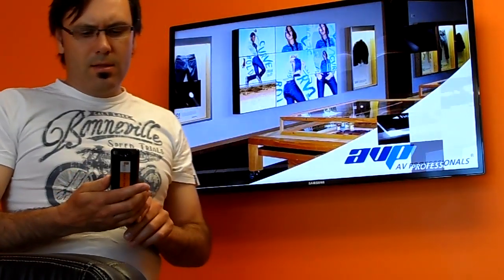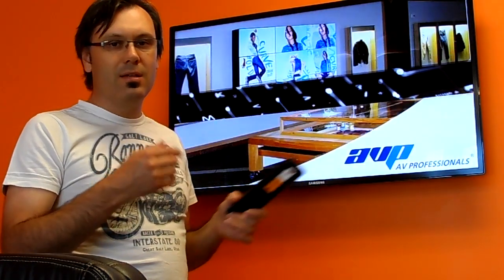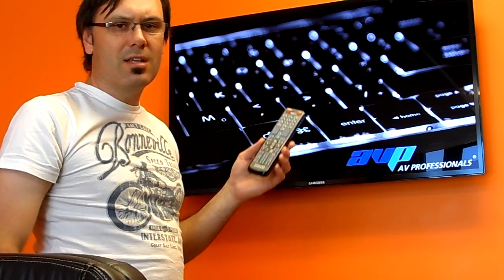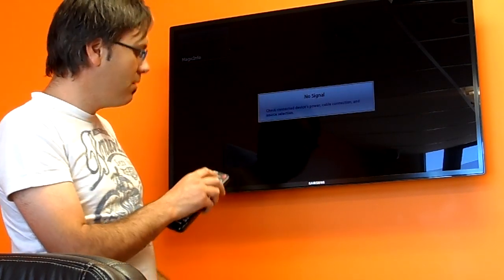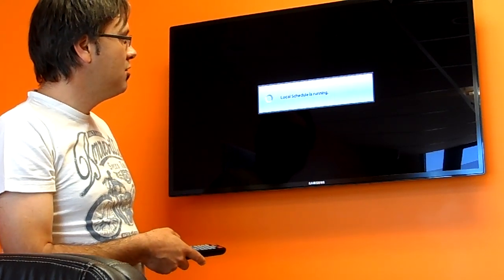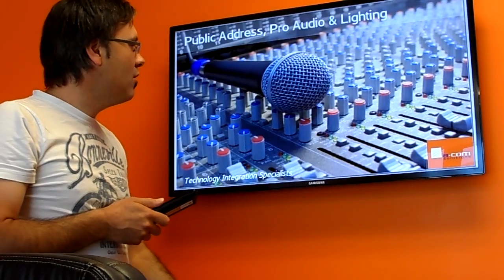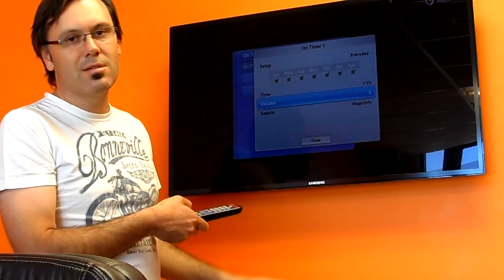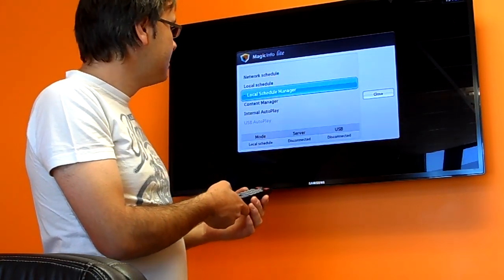SAMSUNG-MagicInfoLite-101.MP4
Tutorial - Samsung MagicInfo Lite digital signage solution.